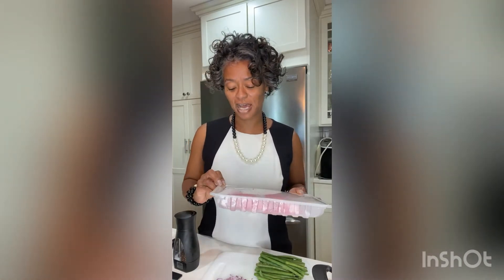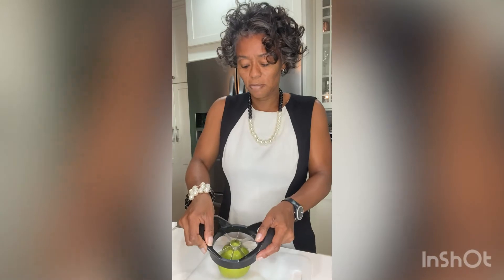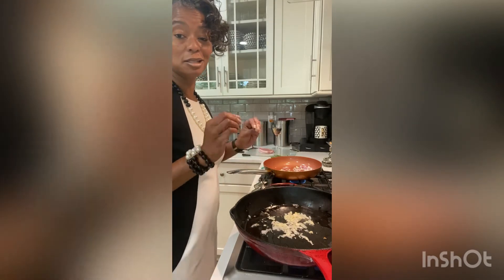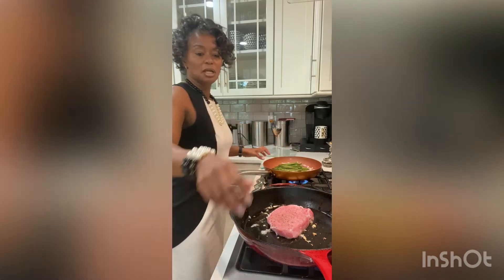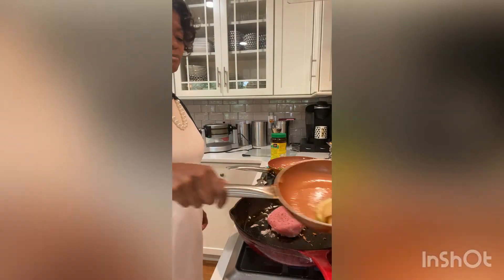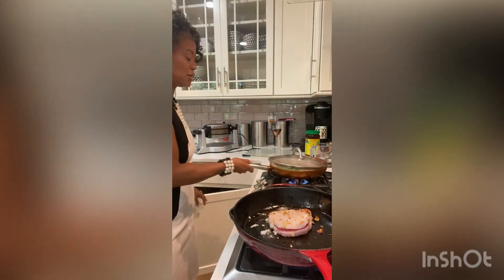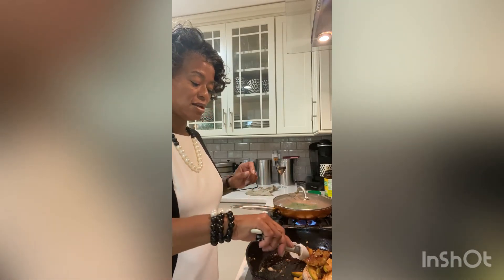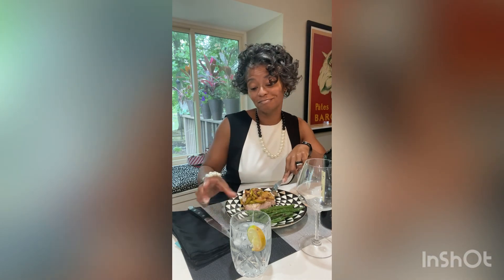The “Other White Meat” Quickie!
Join me for this week’s TuesdayQuickie! Butterflied pork chop, with sliced apples and green beans!